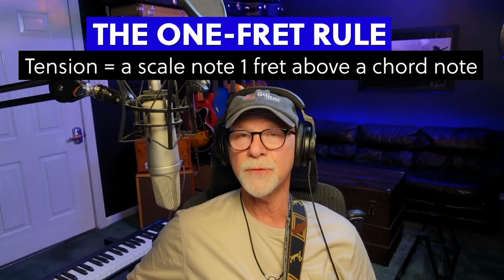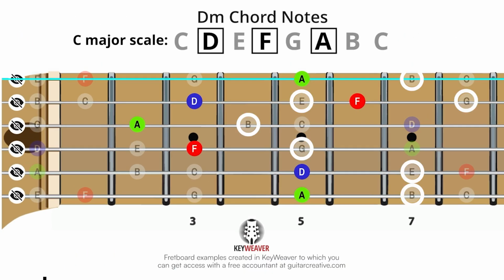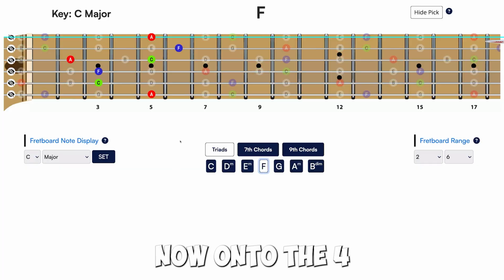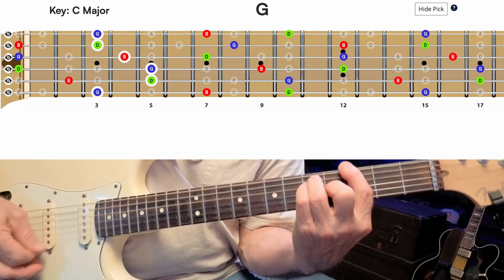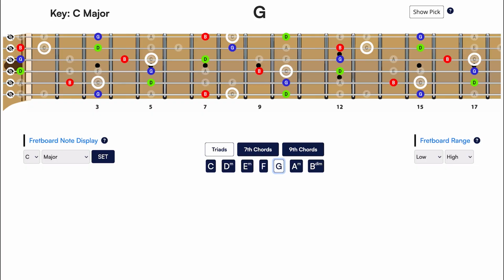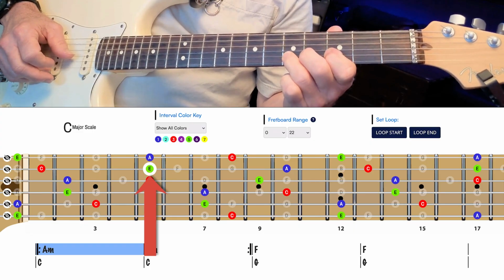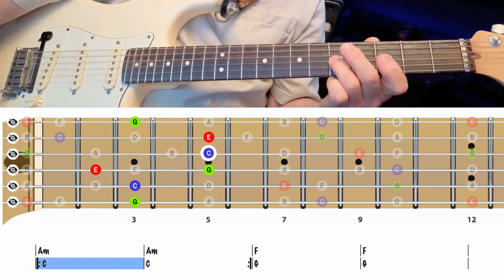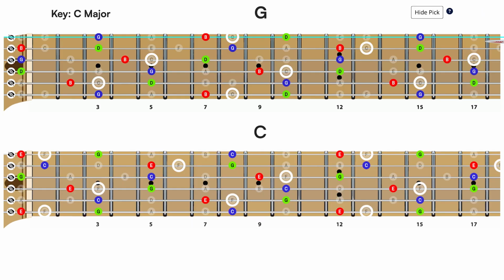Add Instant Emotion to Your Playing With This One Technique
Learn how to add spice to your guitar solos with a simple scale‑note trick. A simple but powerful technique that will create the kind of emotional pull you want in your guitar solos.

- How do I add spice to my solos, ie, keep them from sounding so "safe" and bland?
- The One Simple Rule for finding some spice right in the major scale
- How to blend the spicy with the smooth in your playing
- Practical ways to practice these techniques over backing tracks

This simple approach will help you go beyond “safe” soloing and start sounding more musical and expressive — whether you play blues, rock, jazz, or folk. This lesson uses guitar fretboard diagrams and live demonstrations to illustrate how to apply this technique in your guitar playing.